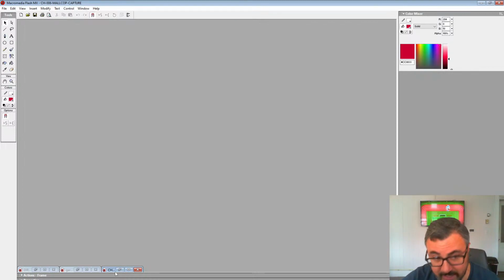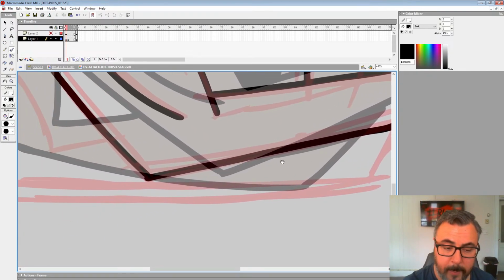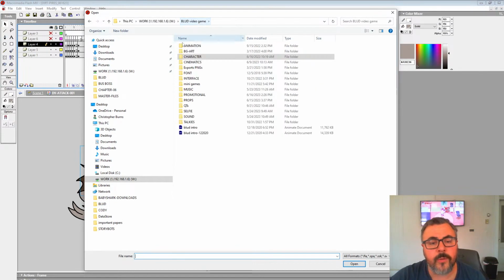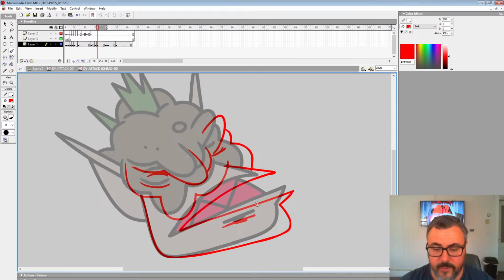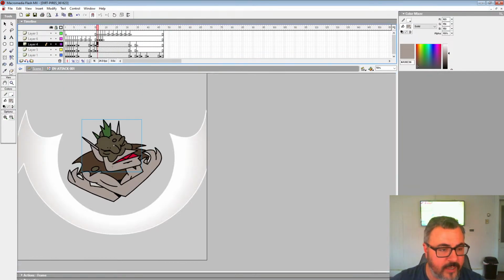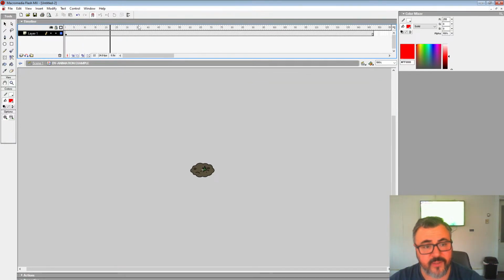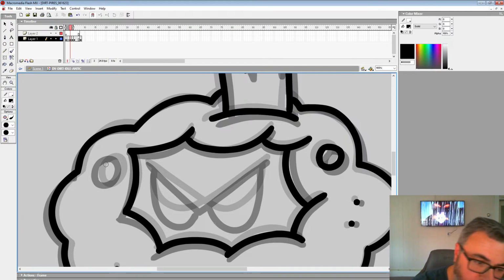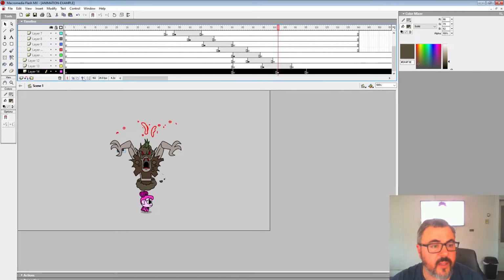Drawing BLUD-Underground Enemy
Join us as we animate a new underground enemy for our upcoming game, BLUD.